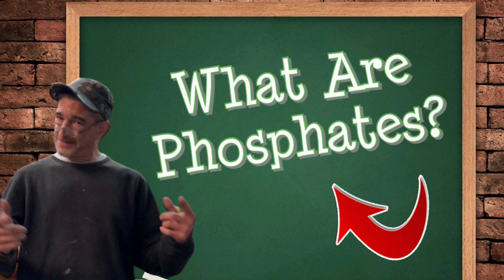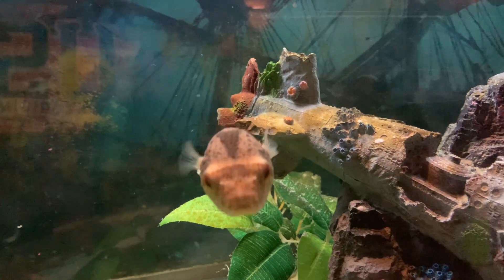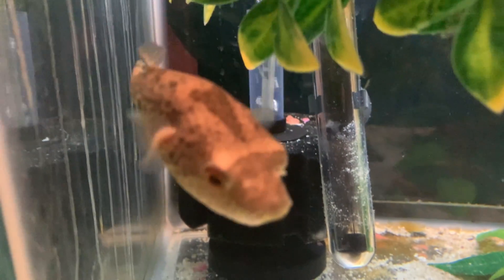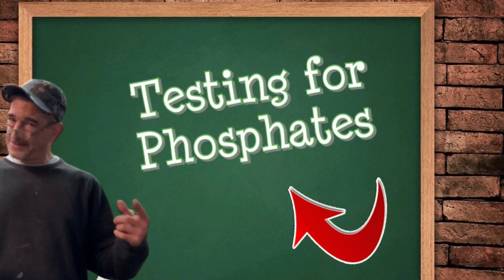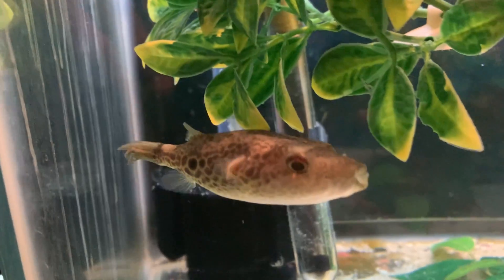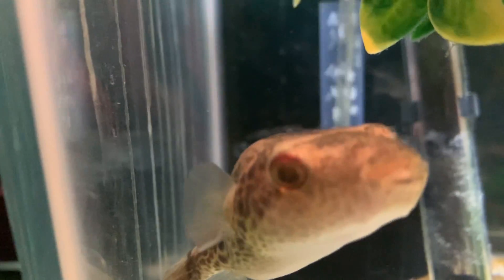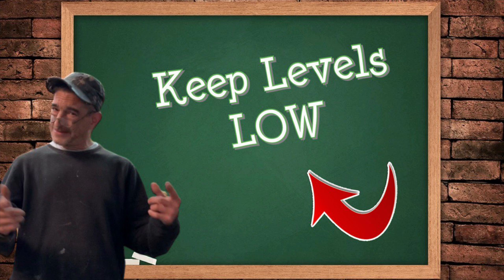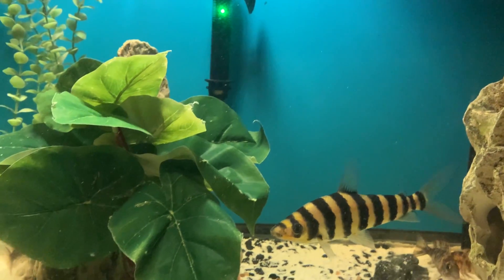How To REMOVE AQUARIUM PHOSPHATES!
WTH? Aquarium Phosphates & How To Reduce!

What are phosphates, where do they come from and how do we get rid of them??

Phosphates are the natural product of waste breakdown, including uneaten food, decaying plants and fish excrement. If you allow phosphates to build up in your tank, they can contribute to algae blooms, which can starve the water of oxygen, resulting in a poor environment for your fish

Plant aquariums and aquascapes use up so much phosphate, that it needs to be supplemented with a phosphate fertilizer, to prevent growth deficits in your aquatic plants. ... In a marine water system, higher phosphate levels can jeopardize the calcium uptake of corals.